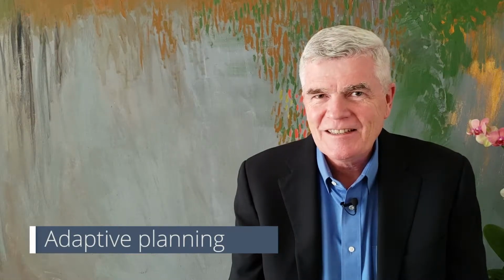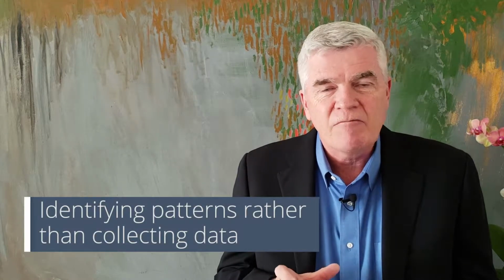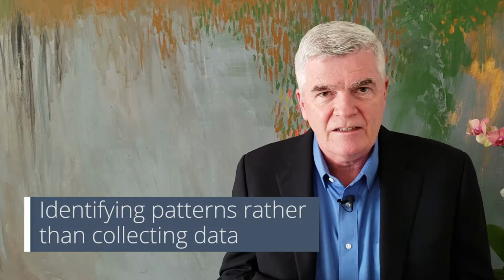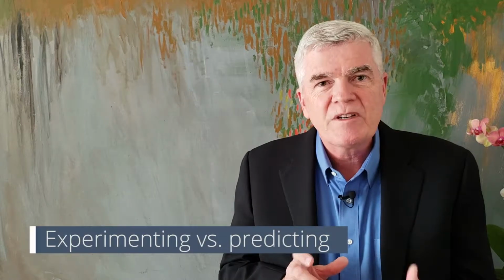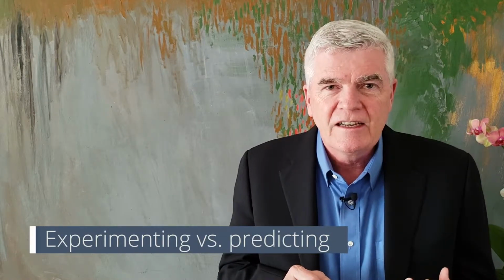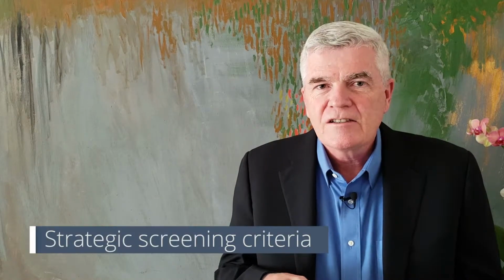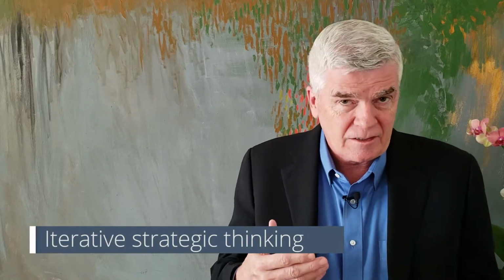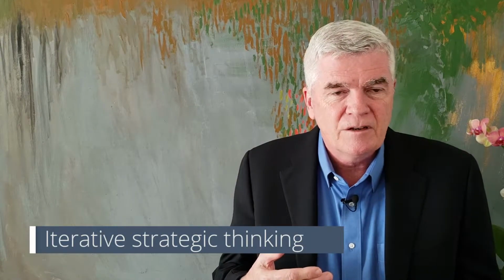How adaptive planning can dramatically impact your organization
Bill Musick, President of Integriti3d, reviews the importance and impact that adaptive planning can play within your organization when applied with strategic planning.